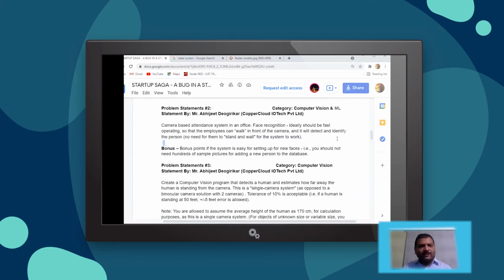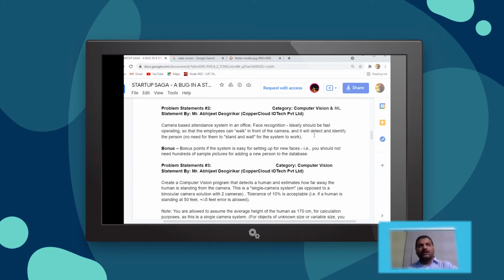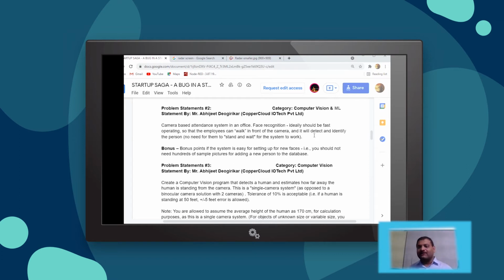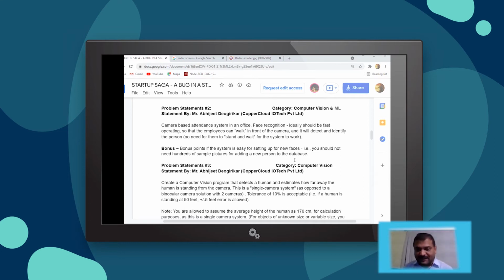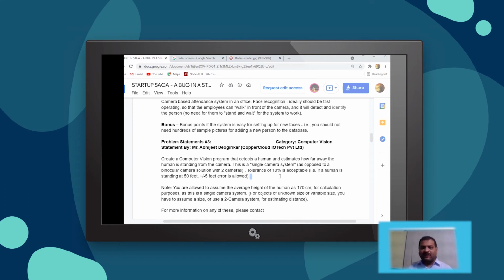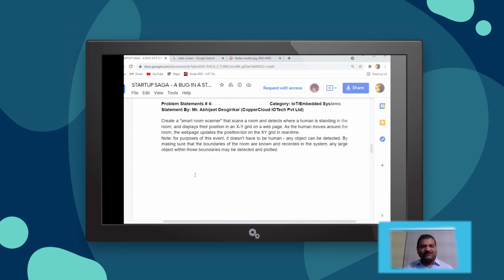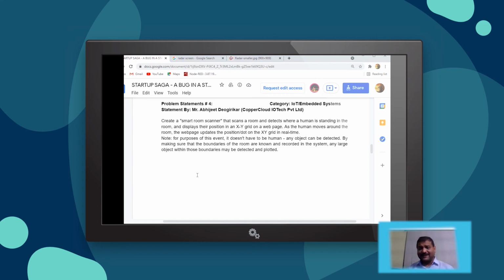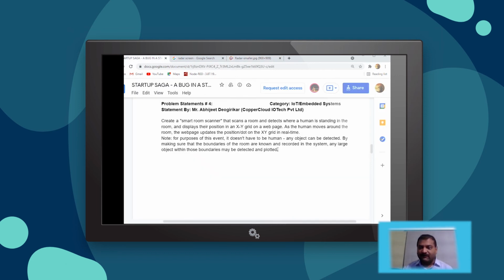Copper Cloud Problem Statement | Explained | SatartupSaga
In This video, we have described the problem statement given by COPPERCLOUD for the Startup Saga event. We have briefed you about the startup Saga event and tried to guide you towards the approach you should head for while implementing the solution.
Just go through all the points, register fast if you haven't yet, we will see you in Round 01
We have tried to cover all the basic doubts that we thought might come in your mind. The Brochure and the site link containing all the required information regarding registration and participation is given below.
To get more information and updates regarding STARTUP SAGA, visit our